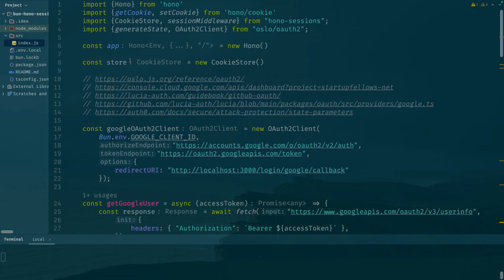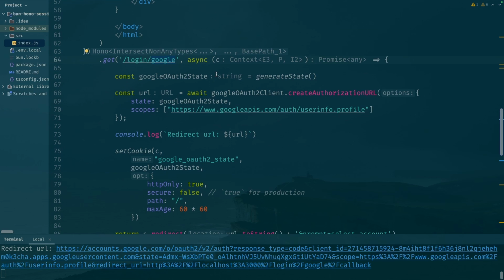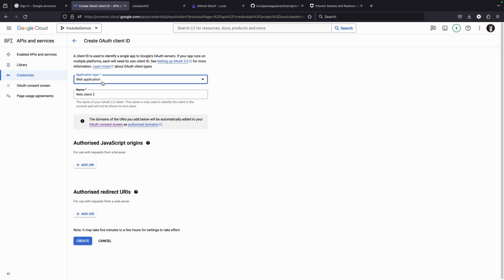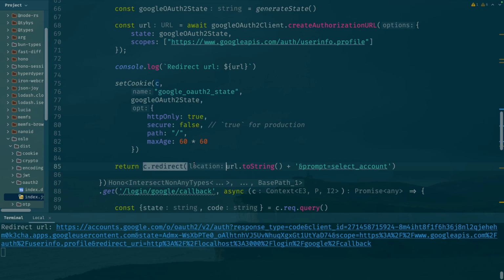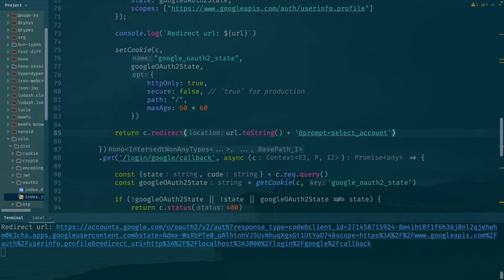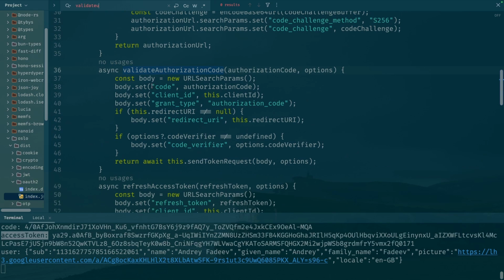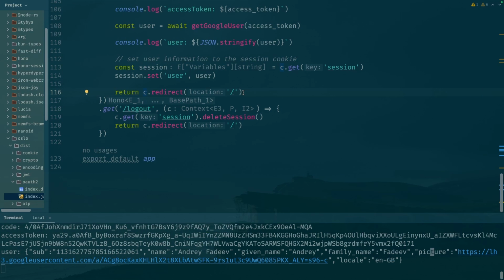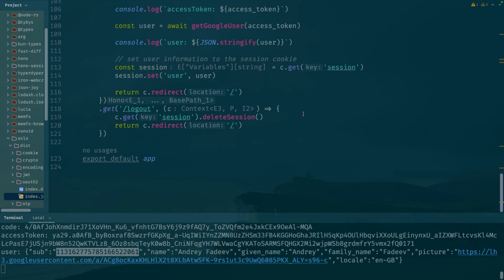Google OAuth2.0 with Bun and Hono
Let's add Google OAuth2 to our web application (Bun and Hono stack). We will use a tiny library to create an OAuth client (but even that could be avoided).